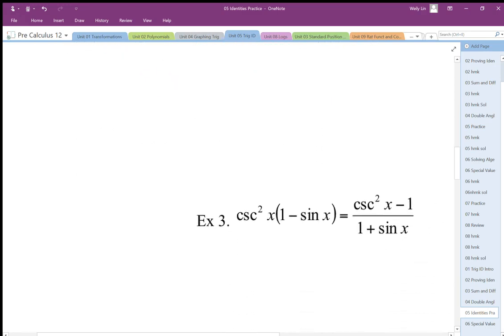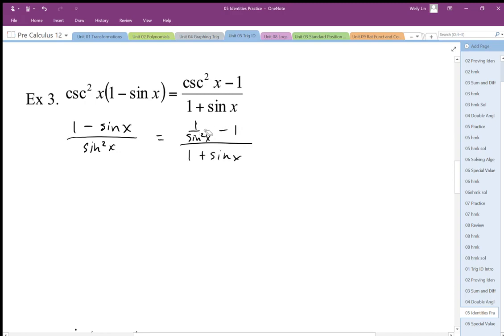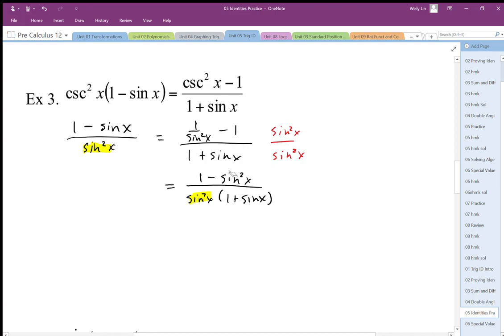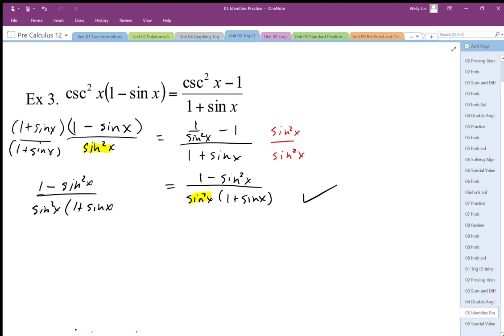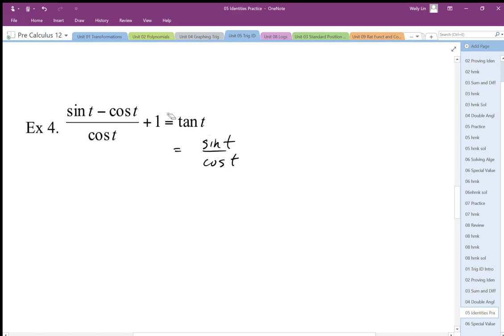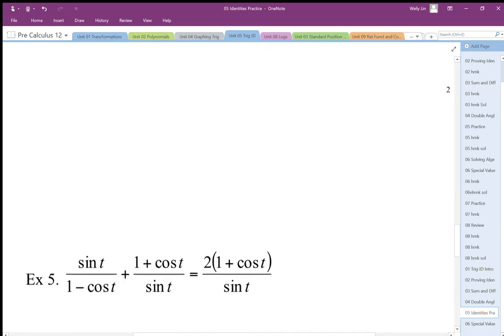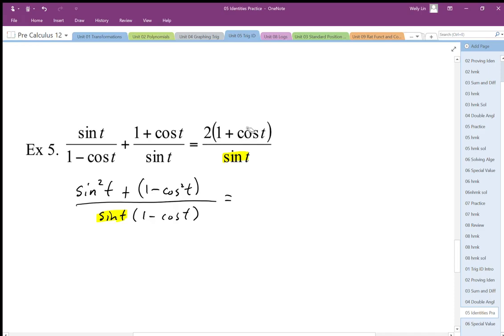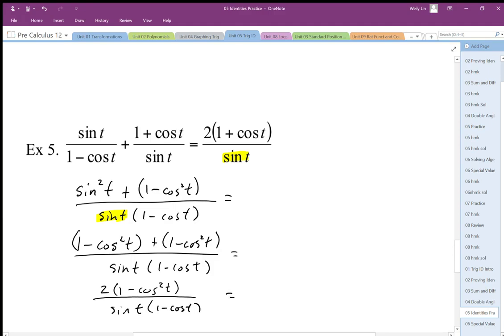05 Identities Practice Part2